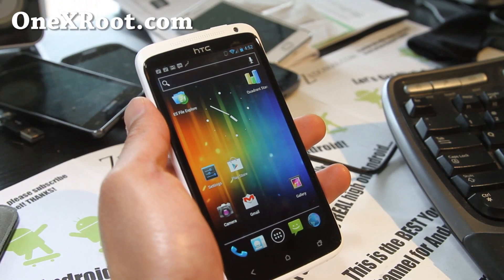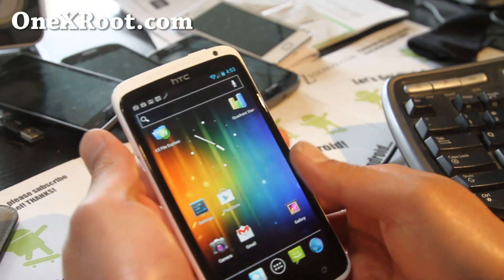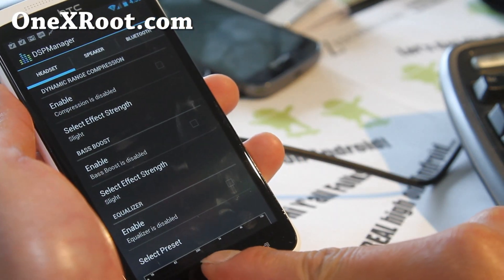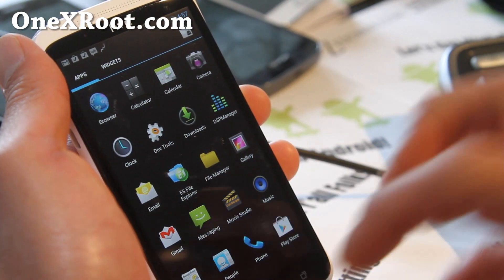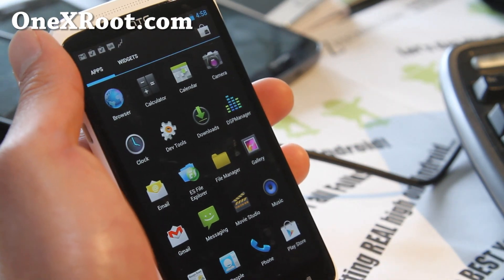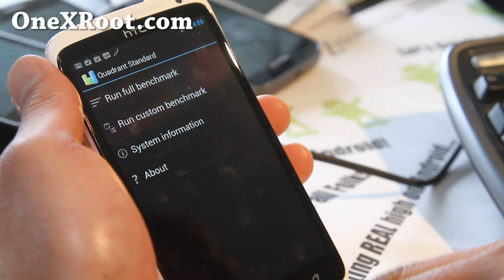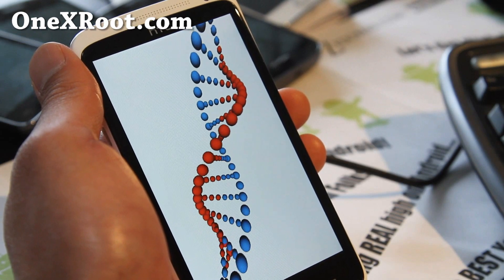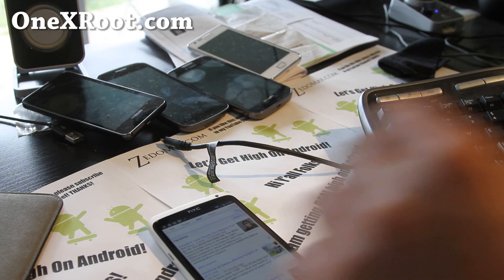CyanogenMod9 ROM for Rooted HTC One X!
Here's a quick preview of CM9 for rooted HTC One X users.